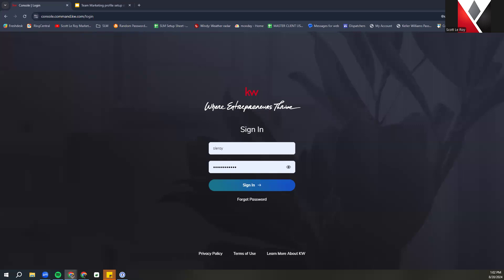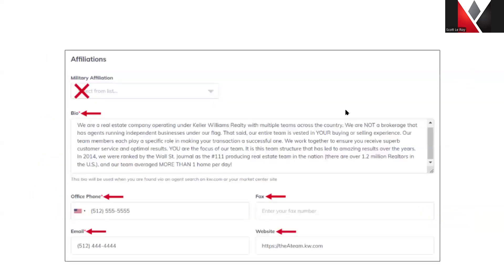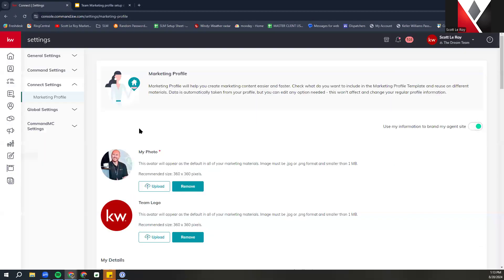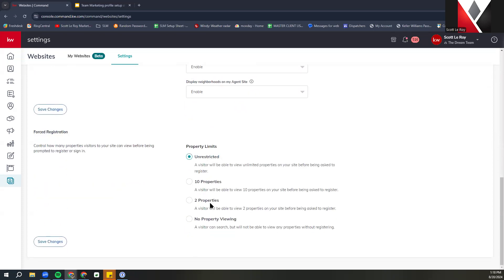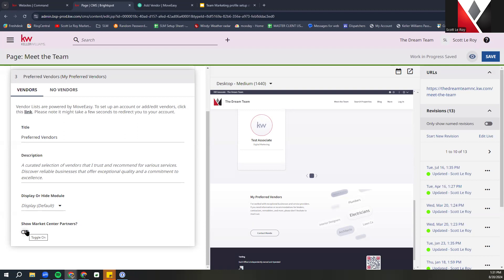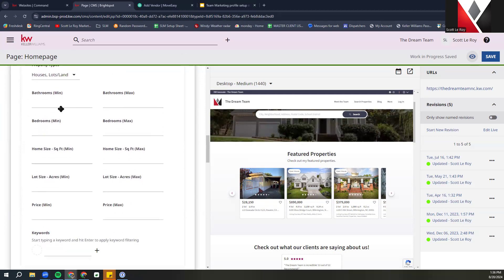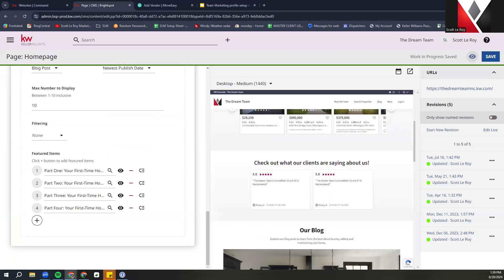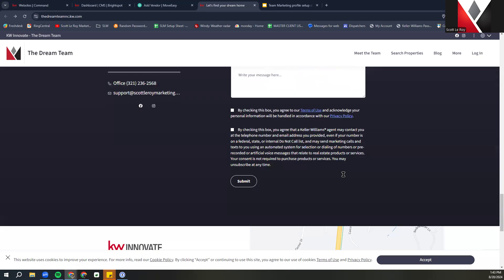NEW! Team Website Overview 8/20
In this one hour training we will go over the Team Marketing profile and getting started with your new KW Team Website!